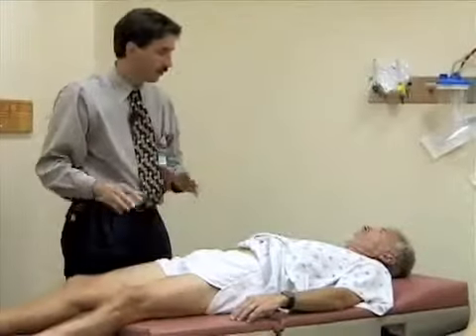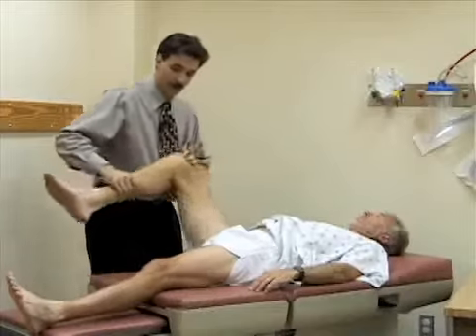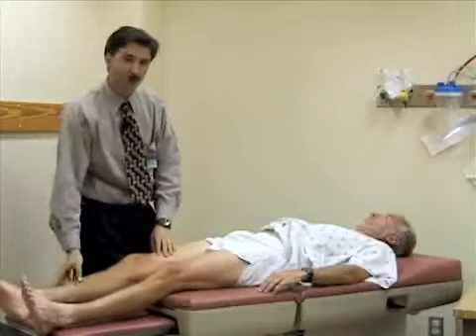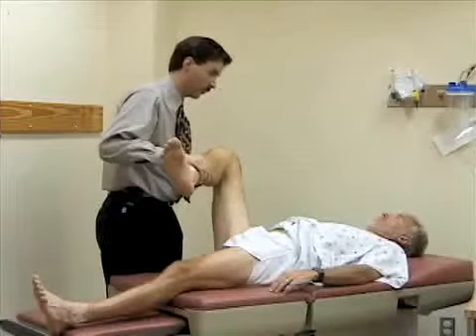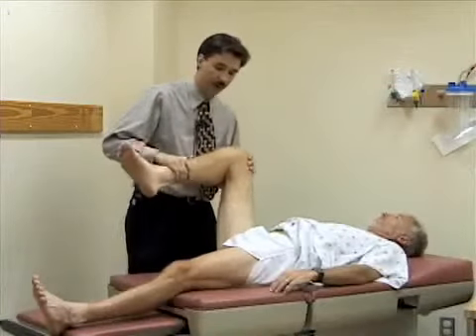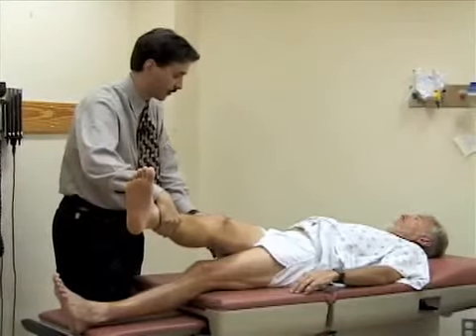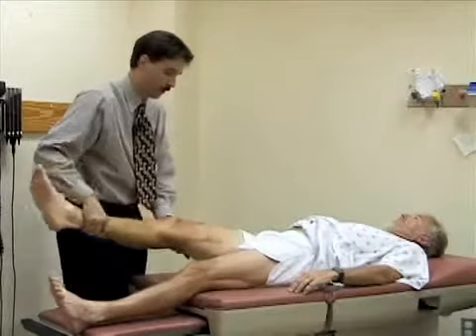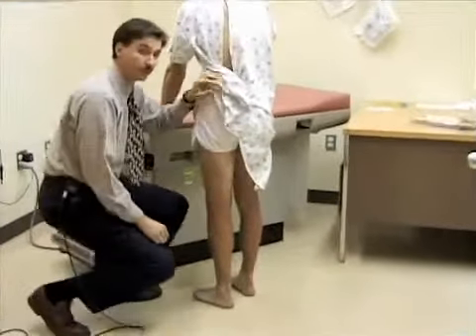Hip Range of motion avi